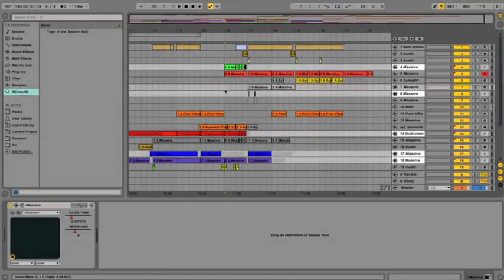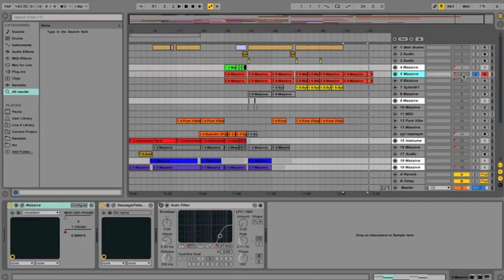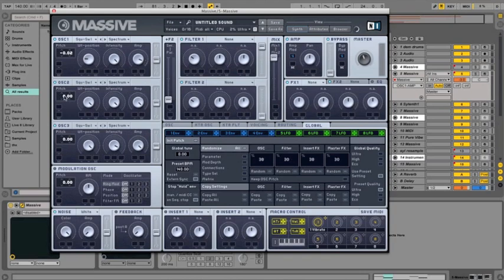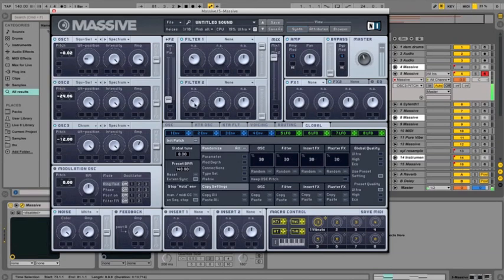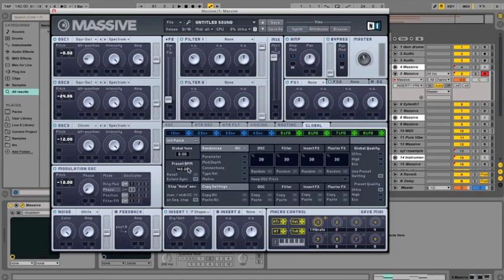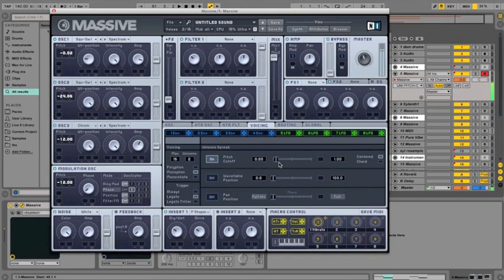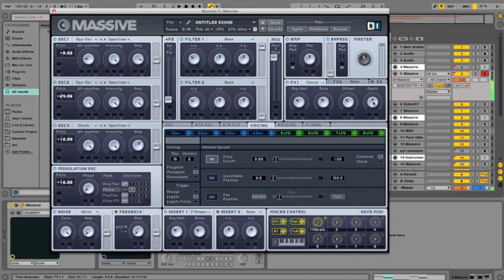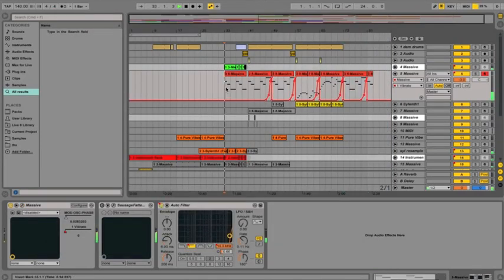How To Make A Dubstep Lead / Bass Like Bassnectar in NI Massive (w/ Preset Download)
This tutorial demonstrates how to make a distorted lead commonly heard in Dubstep tracks. The sound is similar to presets used by Bassnectar. Watch the tutorial and learn a few things about Massive in the process of making this dirty patch.

If you are having trouble recreating the patch (or you're just lazy,) download the preset HERE: